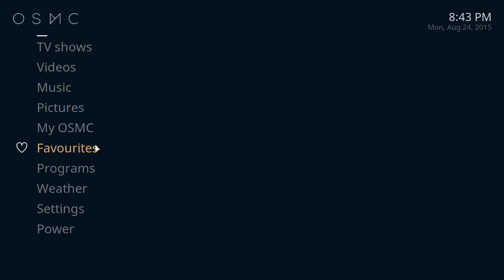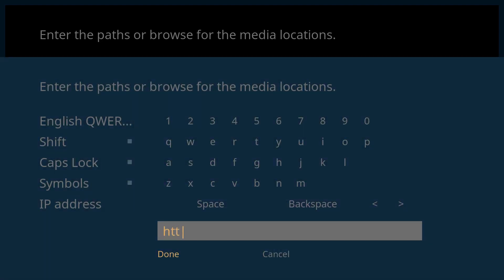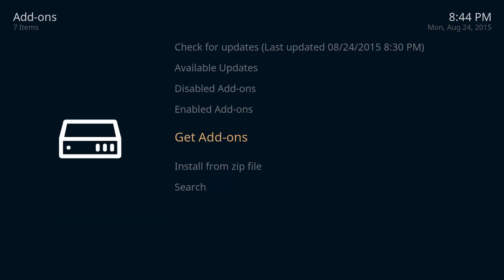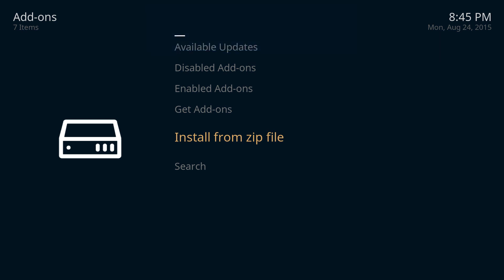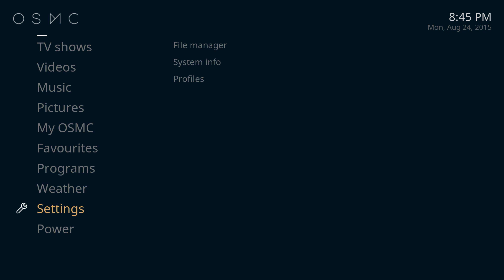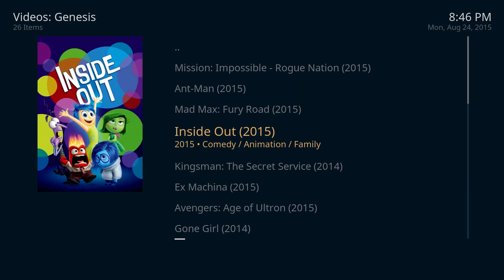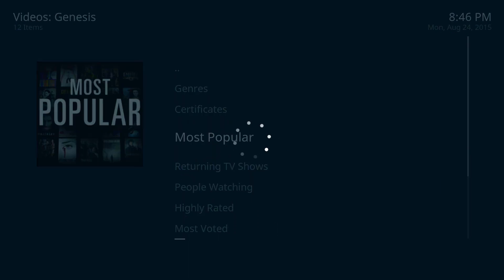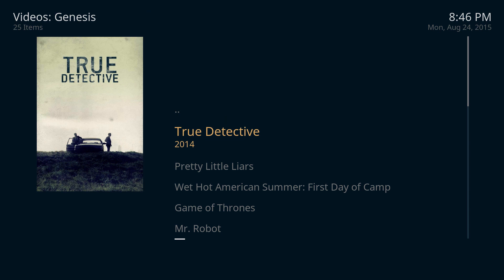HOW TO Watch Movies & TV Shows (Genesis) on OSMC Raspberry Pi Kodi - August 2015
Tutorial for installing Genesis to watch Movies and TV Shows on OSMC for your Raspberry Pi

XBMC/KODI/OSMC